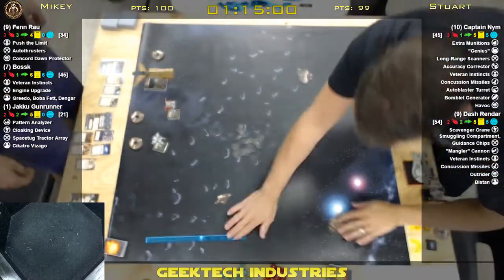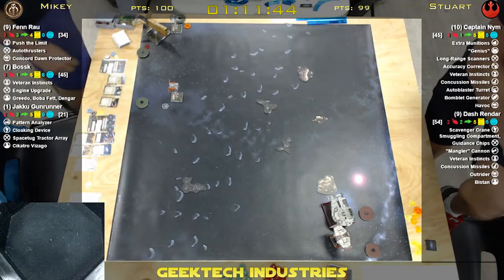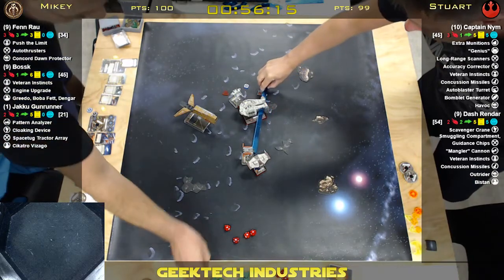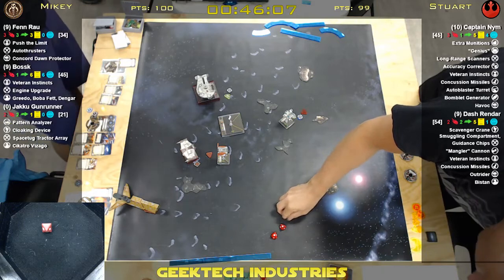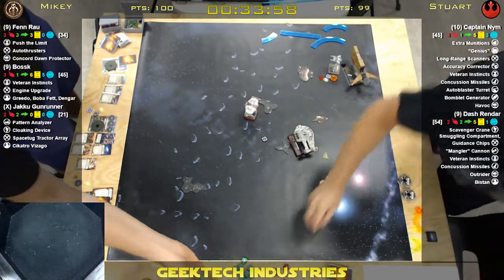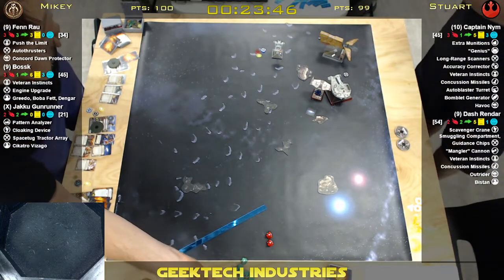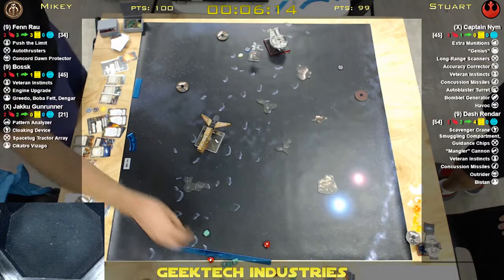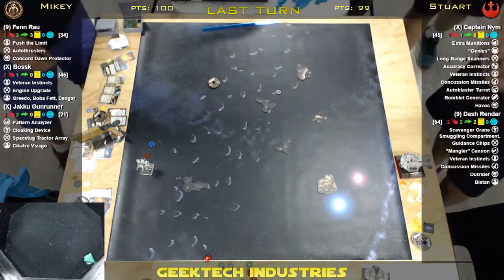Flying Casual at Triple Play - 2017-09-11 - Part One - Mikey vs Stuart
Mikey and Stuart play in a Blackmoon Squadron League game down at Triple Play.  Mikey brings his Scum aces, with Fenn Rau and Bossk, backed up with the Jakku Gunrunner.  Stuart flies his Dashing Nym for the first time, pairing Dash and Nym to attmept to run his opponent over with crazy damage.